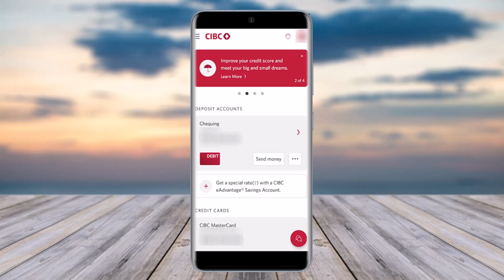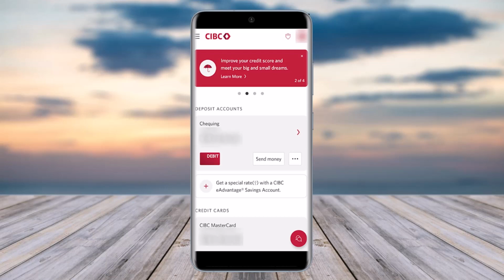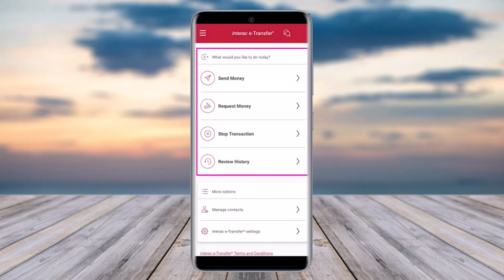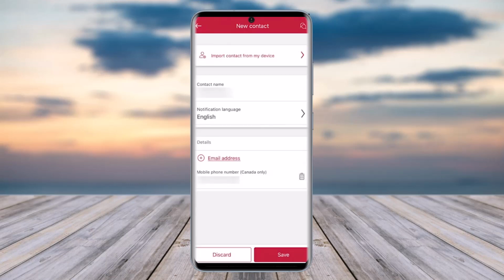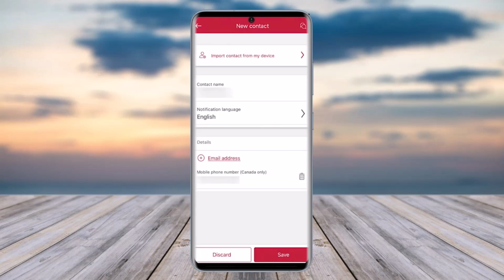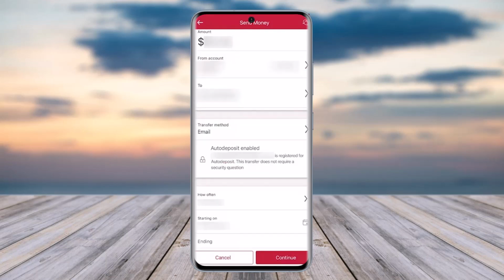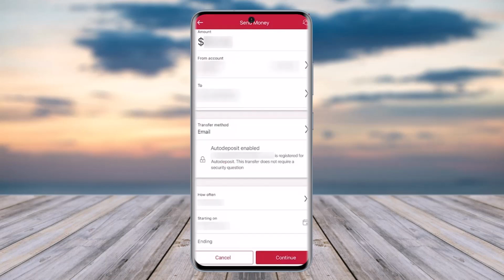How To Transfer Money from CIBC to Simplii !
In this tutorial, I will guide you on How you can easily transfer money from CIBC to Simplii. So make sure to stick with us till the end to learn how you can do that step by step.

0:00 Intro
0:14 Access CIBC
0:24 Interac e-Transfer
0:38 Transfer money
1:35 Conclusion